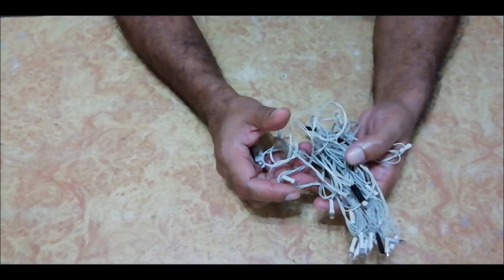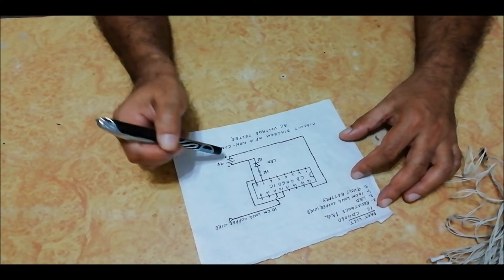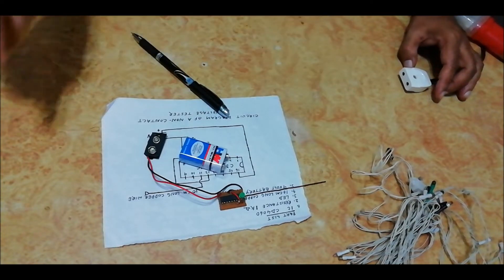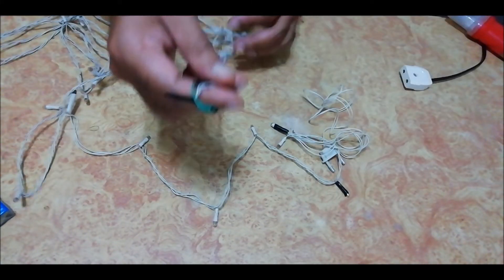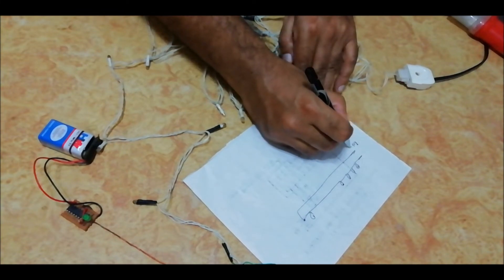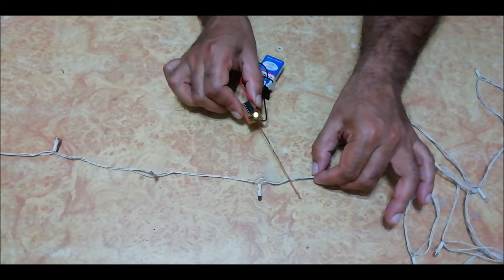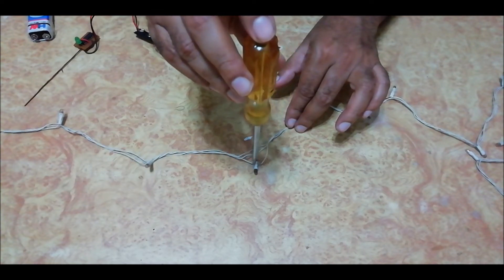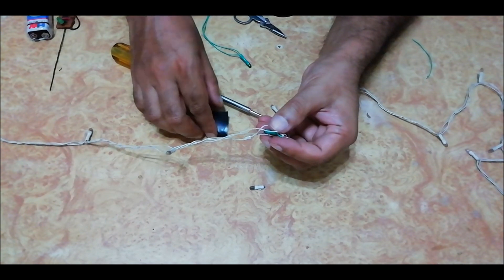how to repair christmas or diwali rice lights DIY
When Christmas or Diwali lights get faulty, we generally throw them. These lights are made so compact that it is very difficult to repair. Here is a simple method to repair these lights with the help of Non- Contact tester.